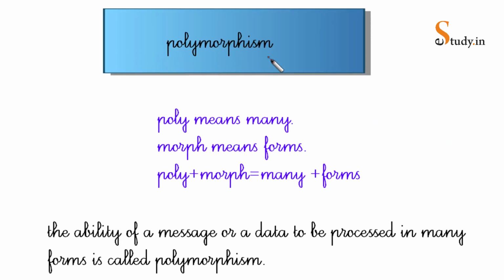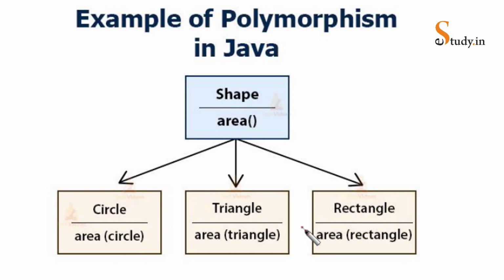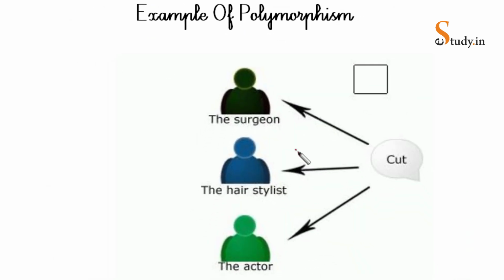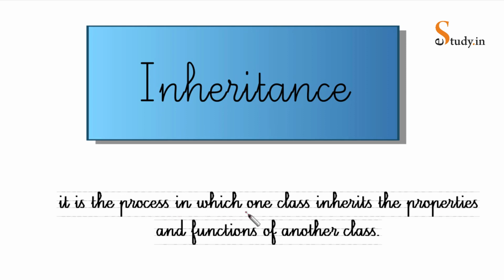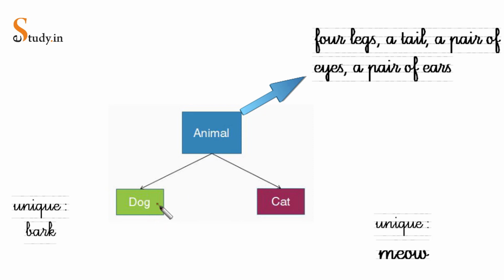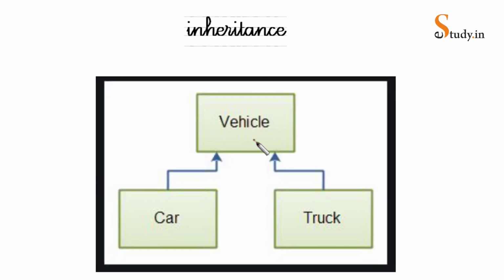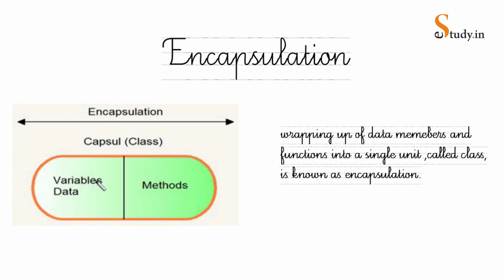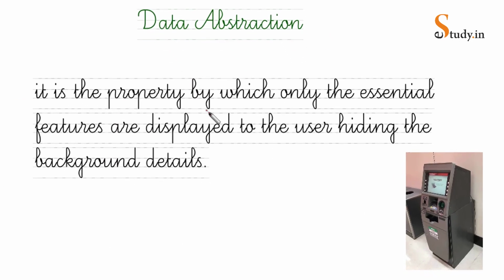# 2 | Java| Concepts Of Object Oriented Programming | Polymorphism | Inheritance | Encapsulation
We talk about some of the concepts or principles of object oriented programming. We learn the concept of polymorphism, encapsulation, inheritance and data abstraction. These are some of the principles of object oriented programming in java. Polymorphism is the ability of a message or data to be processed in many forms.